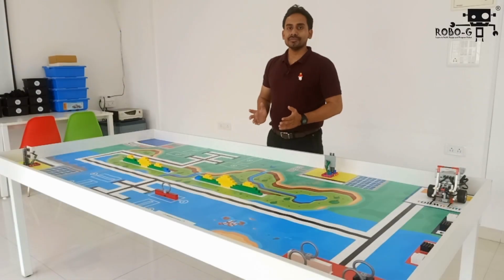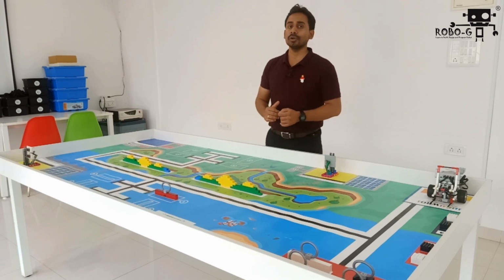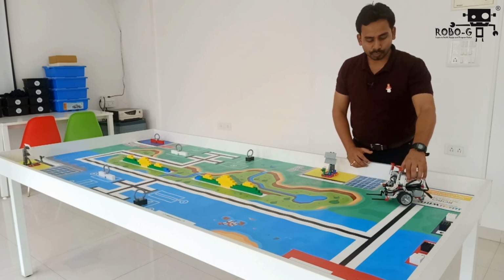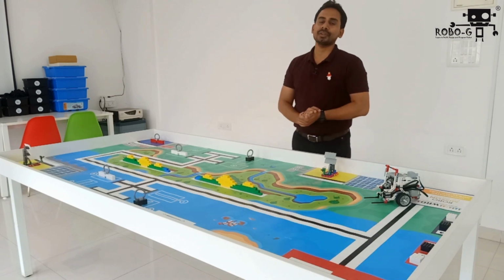4.6 Robot Missions - World Robot Olympiad Robomission Junior 2023 Tutorial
In this video, you will learn about different missions you need to solve on the WRO Underwater infrastructure game field.

Dear Students, Coaches, and Parents,

I have tried my best to keep the WRO Ethics code intact while creating the WRO Robomission Junior category 2023 tutorial. This will help you to prepare for the competition step by step. It is suitable for beginners and experienced teams.

In this tutorial, I used LEGO Mindstorms EV3 Robotics set and EV3 Lab software. But if you are using Spike Prime and any other software platform then also this course may be useful for you because the strategy to solve the challenge and programming concepts remains the same. Only one thing you should not expect from this course is the direct solution to the challenge.

Regards,
Vishnu Agarwal
Coach, WRO | Founder, ROBO-G